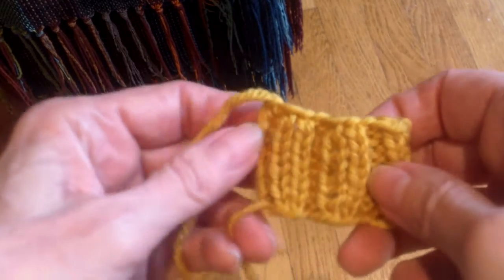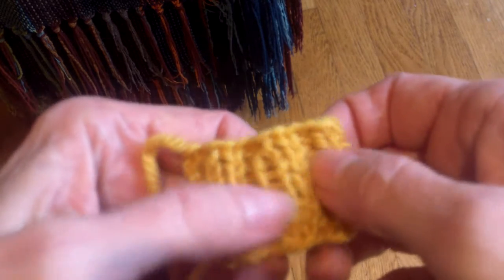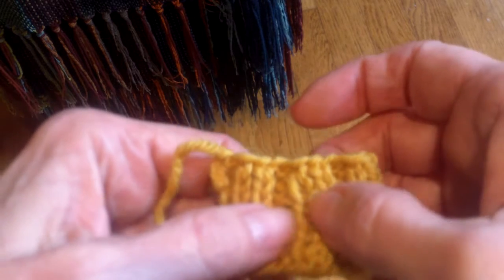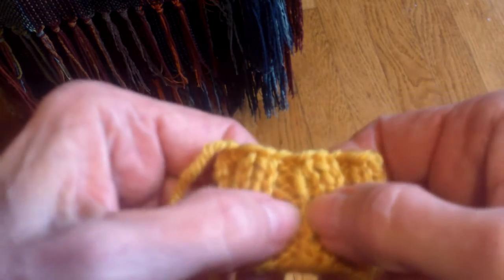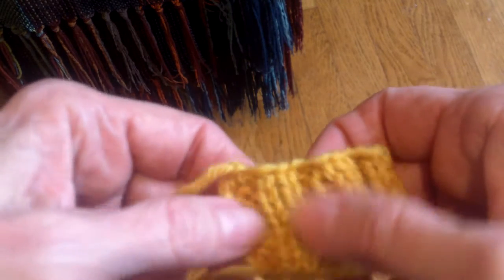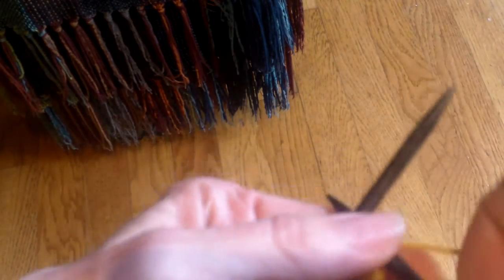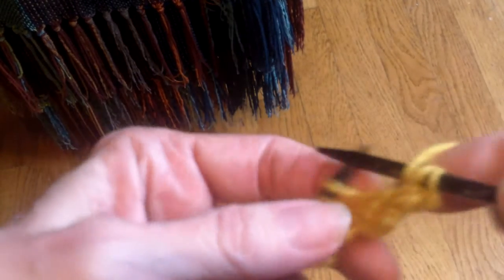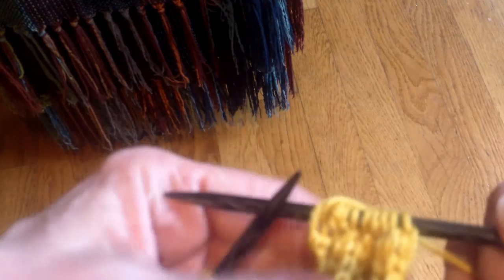Ribbing Tension--Tip of the Week--02/16/18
This video discusses how to improve the look of ribbing.  The associated blog entry also discusses when and why you might want to go down a needle size.